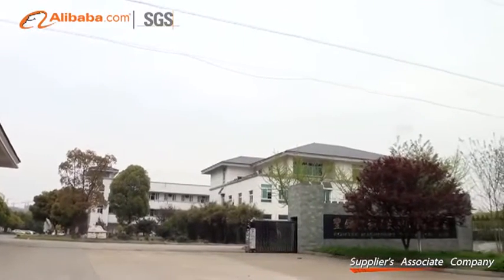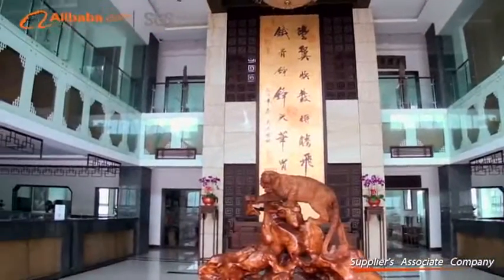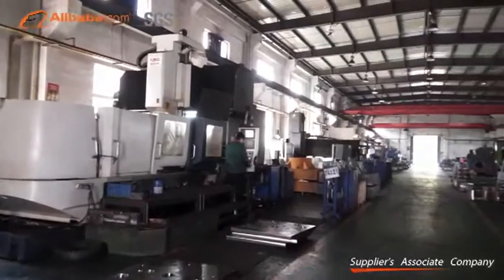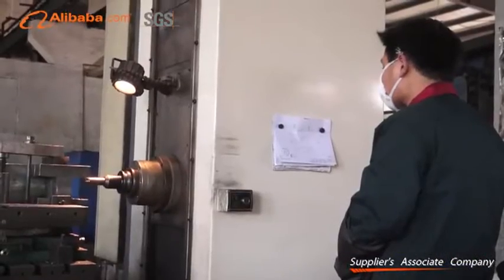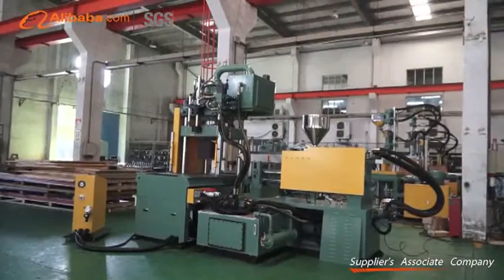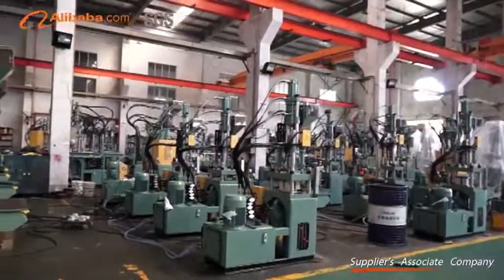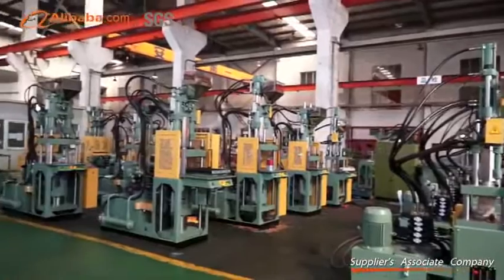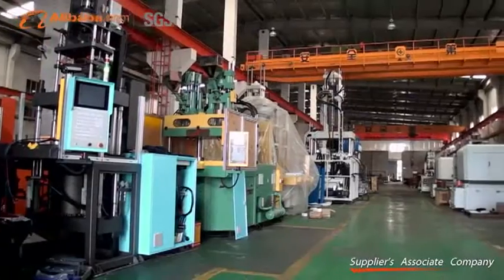Introduction of FOMTEC Plastic Injection Molding Machinery